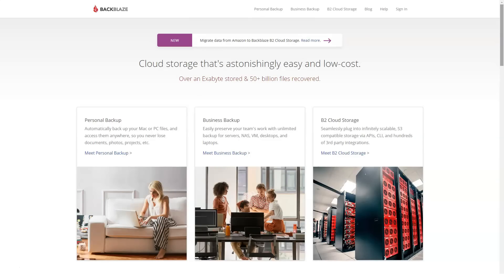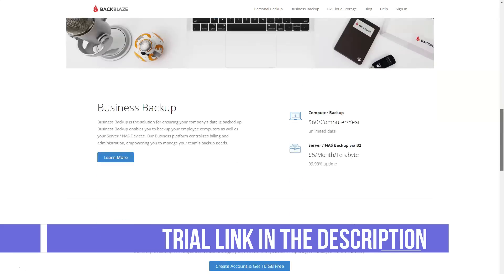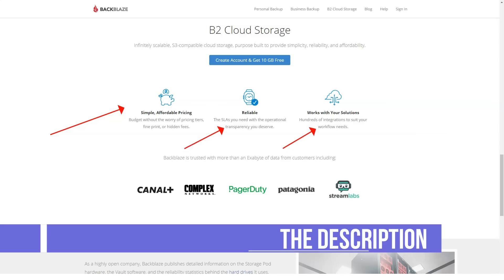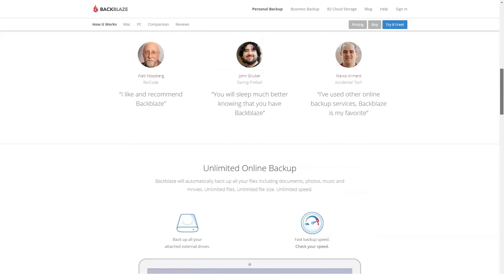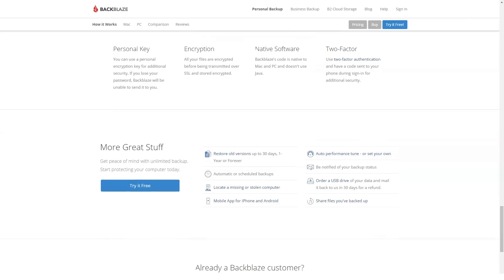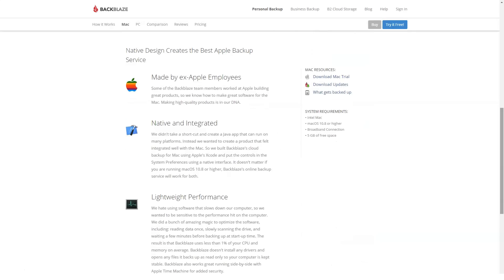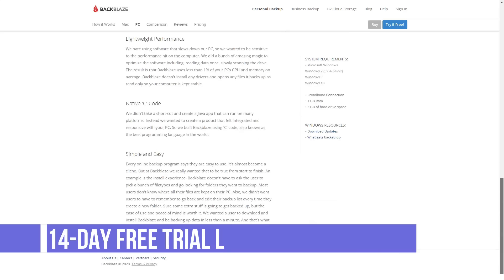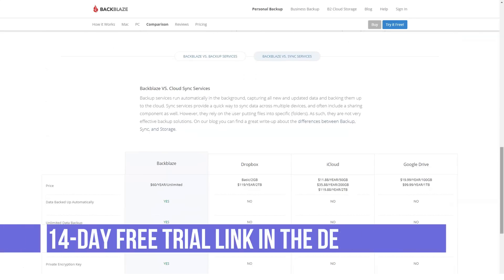BEST CLOUD STORAGE REVIEW - TOP CLOUD STORAGE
Hey Guys!

In this video, we talk about the right Cloud Storage for you. You can compare between different criterias and choose live chat which suits your needs with help of our videos

Also In this video, I'll show you how to find best Cloud Storage , so you can answer customer questions, and even prompt casual visitors to start engaging with you — a fantastic way to build a larger customer base.
We'll be using my favorite Cloud Storage to do it. It looks very attractive and modern, and has all the features you'll need

Oh, and it's super easy to put on your business in a matter of minutes. Ready? Let's go!

If you’re curious to find out the best Cloud Storage, then take the time to watch this video now!